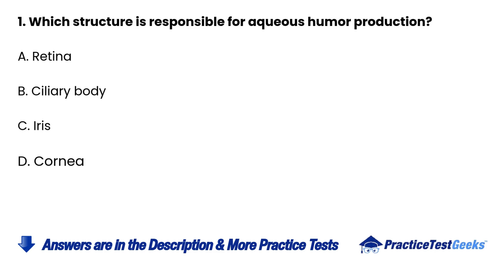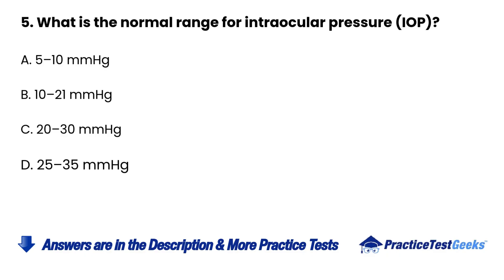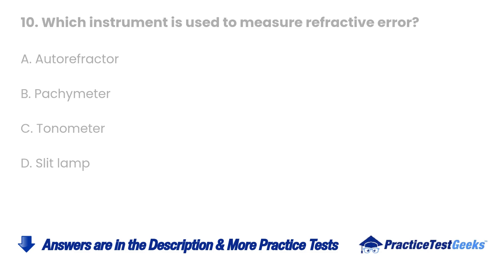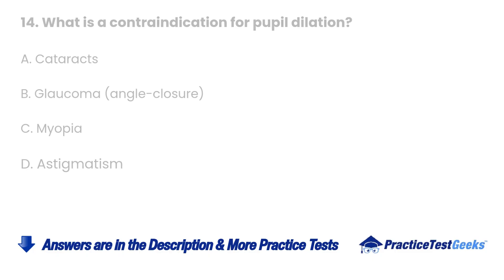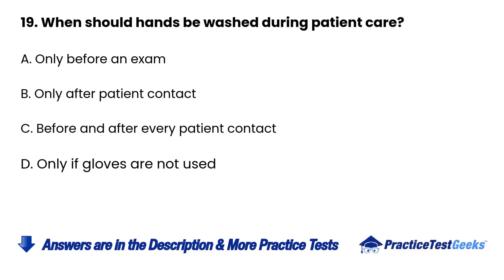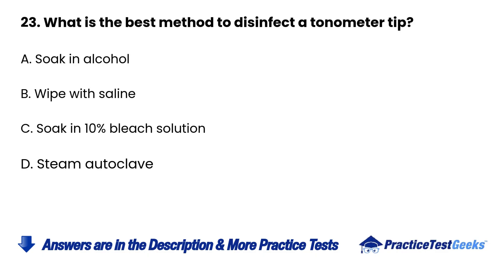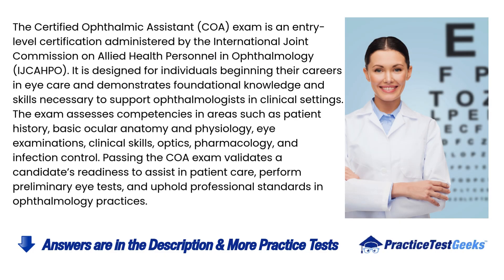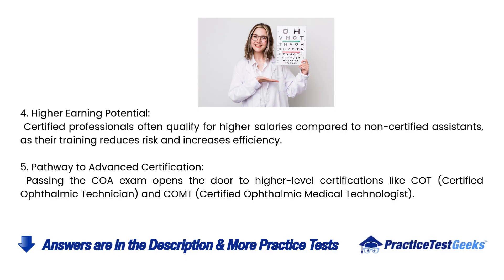COA Practice Test 2026 Certified Ophthalmic Assistant Performance Exam Questions Answers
Prepare for your Certified Ophthalmic Assistant exam with comprehensive practice questions and test preparation strategies for 2026.